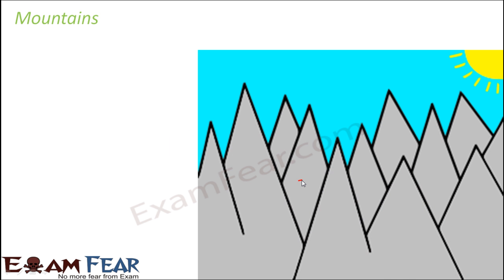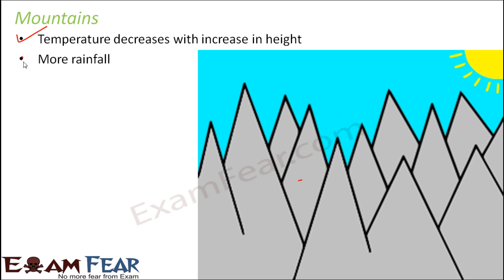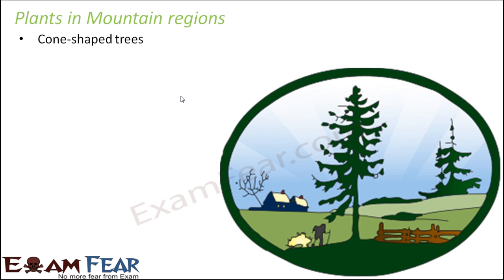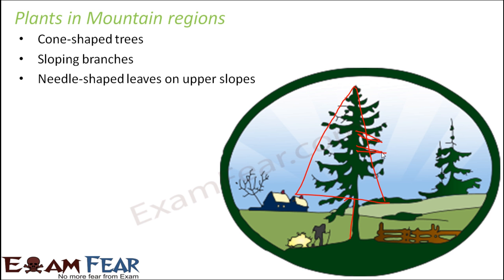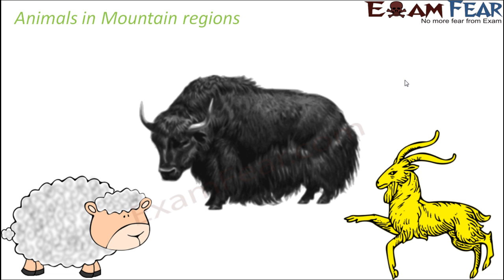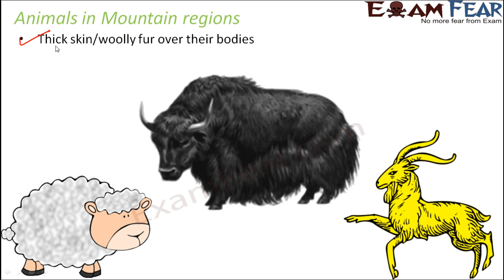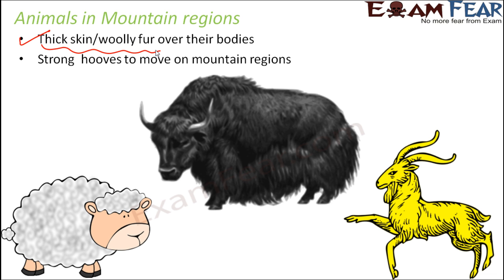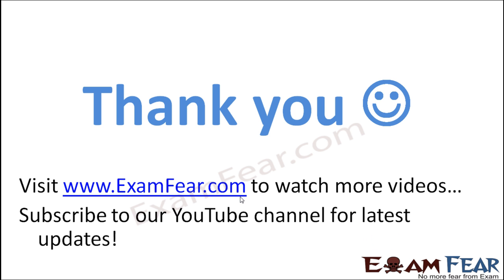Biology Organisms & Their Surroundings Part 11 (Mountains) Class 6 VI